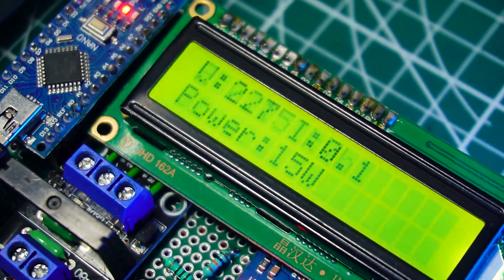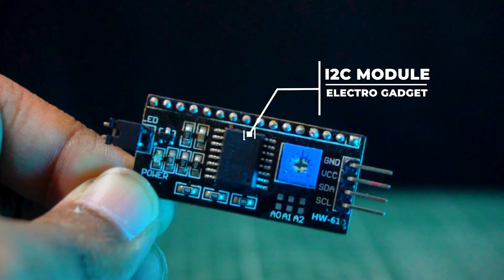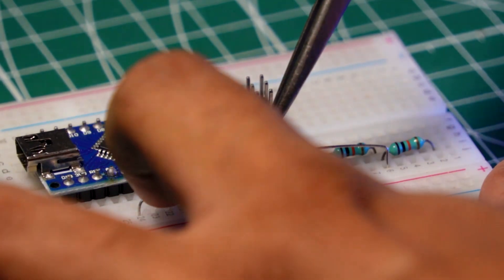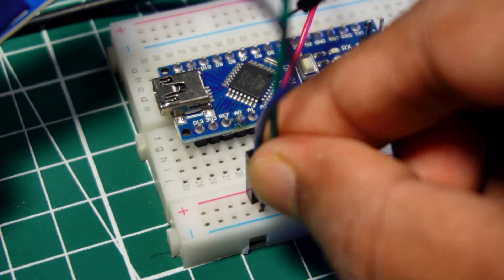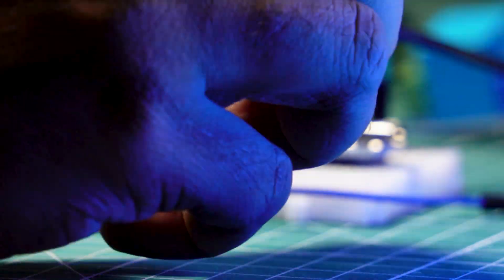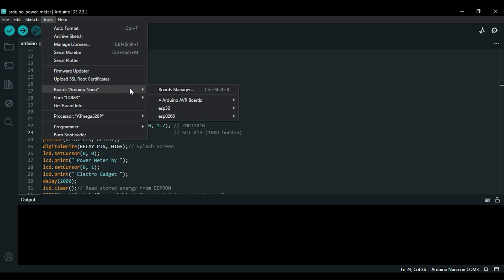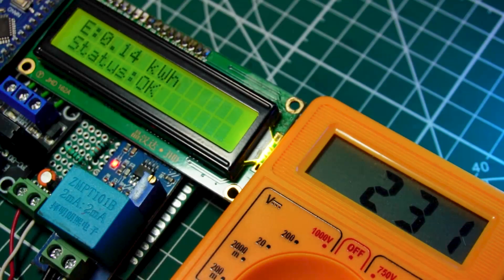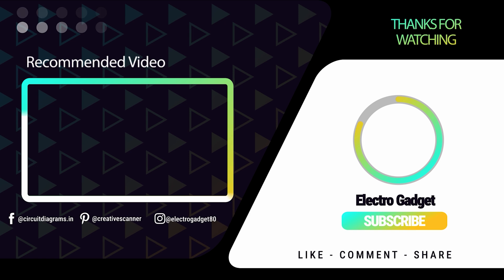Smart Arduino Power Meter Using SCT-013 & ZMPT101B Sensor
Smart Arduino Power Meter SCT-013 Current Sensor & ZMPT101B  Voltage Sensor.

Want to build a reliable DIY Arduino Energy Monitor for your home or workshop? In this in-depth tutorial, learn how to create an Arduino Power Meter using the SCT013 current sensor, ZMPT101B voltage sensor, and a relay module for automatic overvoltage and undervoltage protection. Perfect for energy monitoring, smart home projects, and industrial safety!

🔌Electronic Parts:
Arduino Nano
16x2 LCD Display (I2C Module)
20x4 LCD Display (I2C Module)
ZMPT101B Voltage Sensor
SCT013 Current Sensor Module
5 Volt Relay Module
Push Button

🔧 Components & Tools:
Arduino Nano (or compatible)
SCT013-000 Non-Invasive AC Current Sensor
ZMPT101B Voltage Sensor Module
16×2 / 20×4 LCD Display + I2C Module
5V Relay Module (SSD Relay)
Resistors, Wires & Breadboard/PCB